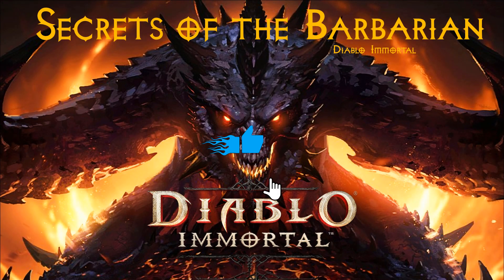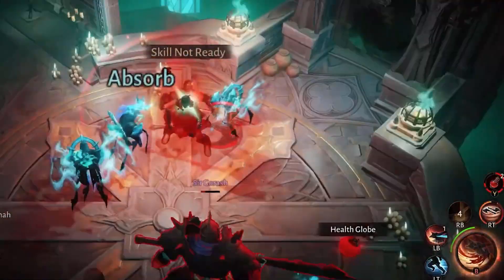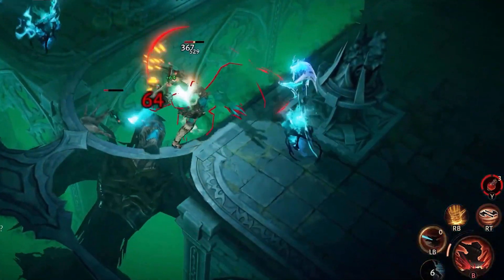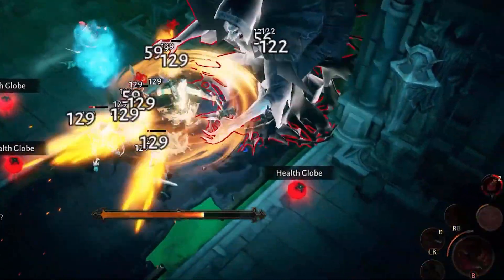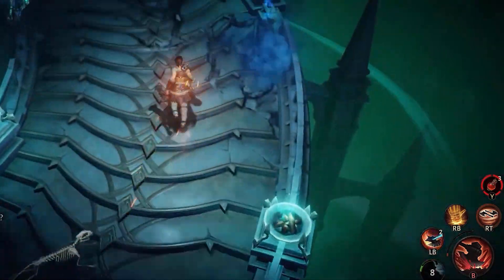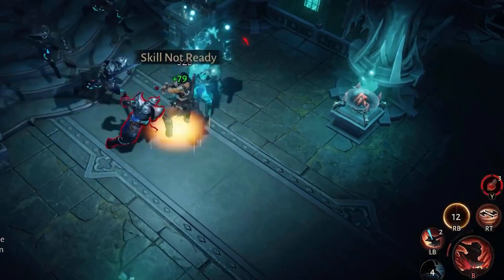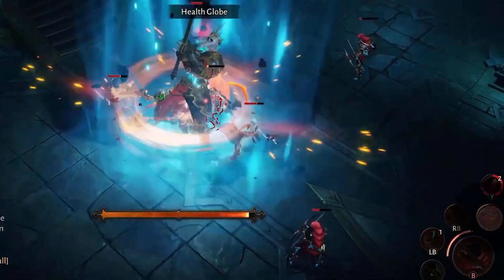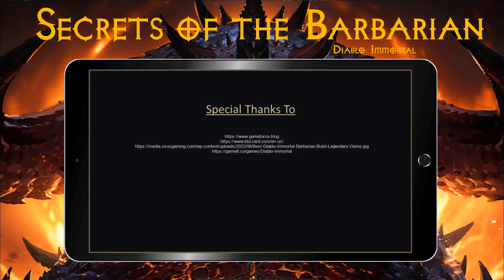Secrets of the Barbarian in Diablo Immortal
Watch this video to learn about the Barbarian class in Diablo Immortal.
Includes attacks, skills and capabilities.

STAR WARS™: Knights of the Old Republic™ II: The Sith Lords

We want to thank the following resources for helping to make this video possible:
All Diablo Fans everywhere!